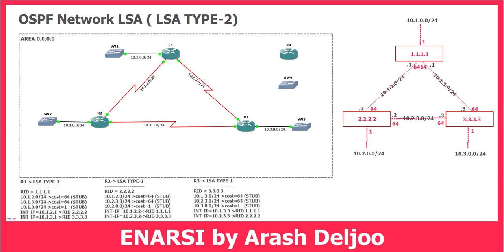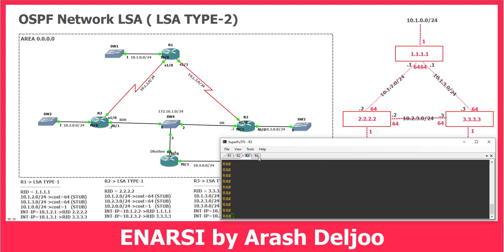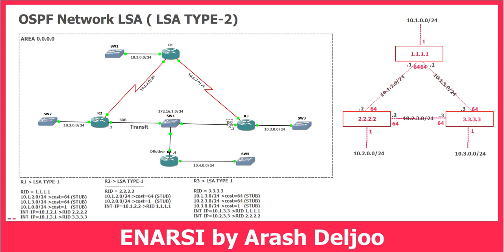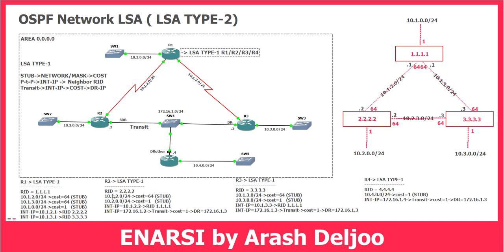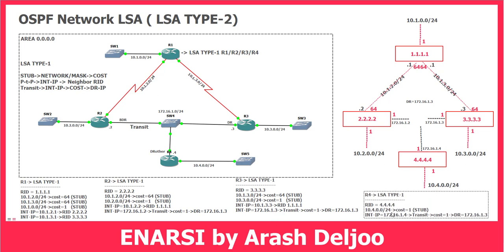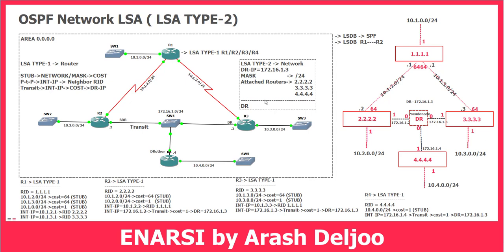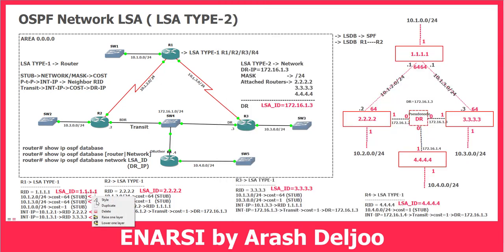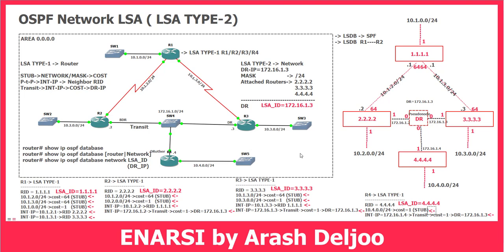7 OSPF - OSPF LSA TYPE 2 ( Network LSA ) by ArashDeljoo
OSPF LSA TYPE 2  ( Network LSA )

1- OSPF LSA Type-1 Transit Link Introduction
2- OSPF LSA Type-2 ( Network LSA ) Introduction
3- OSPF LSA Type-2 Contents Introduction
4- OSPF LSA Type-2 Verification
5- OSPF Single Area with Stub and Transit Link Configuration